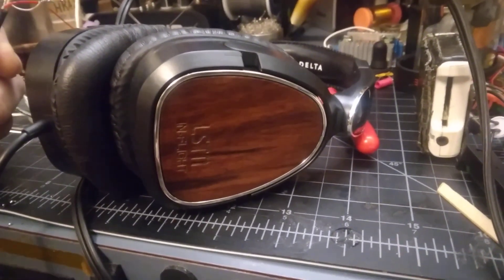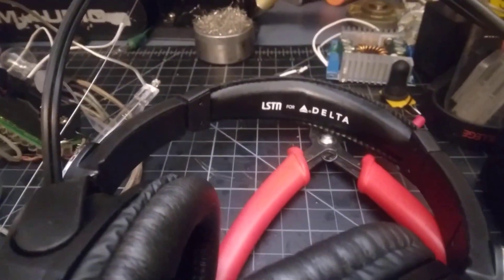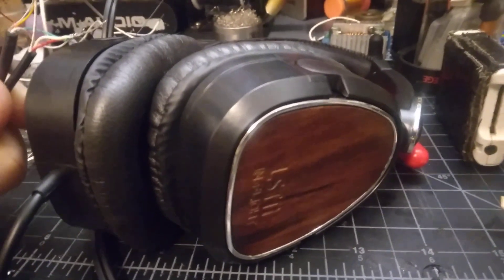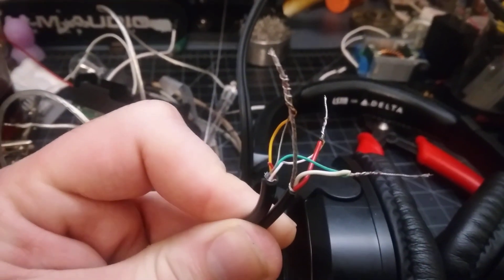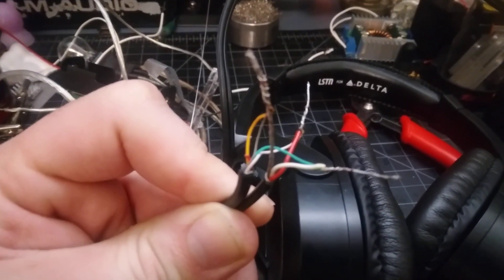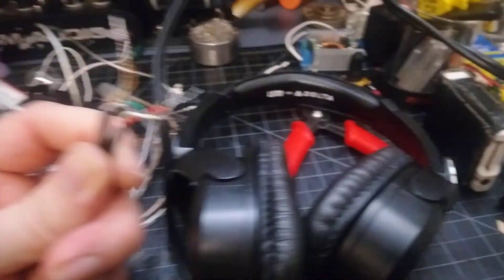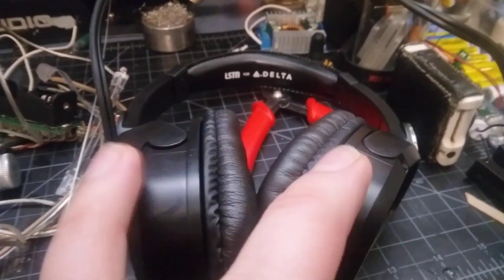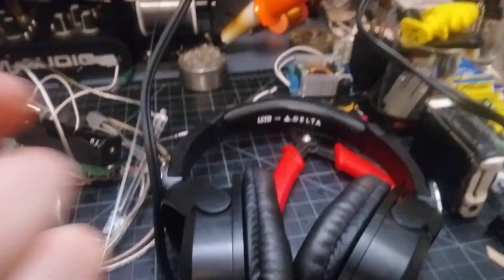LSTN for DELTA in-flight noise canceling headphones wiring/pinout.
LSTN for DELTA in-flight noise canceling headphones wiring/pinout. How to make them into usable headphones. People are buying these surplus, dirt cheap, headphones and then getting stuck when the don't work right. TLDR; White-Right, Green-Left, Yellow-Ground. Have fun, these sound pretty good.